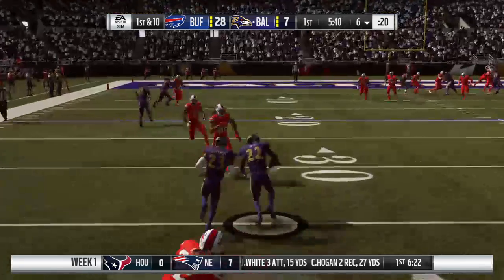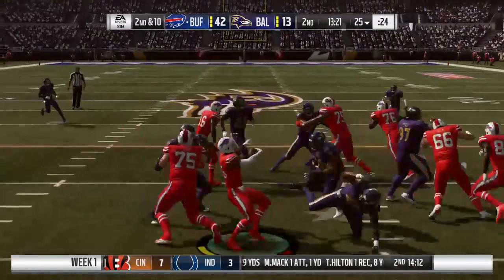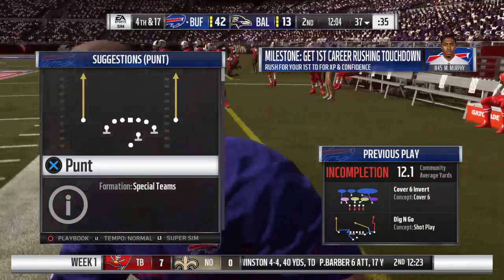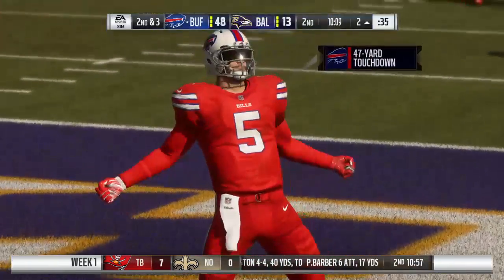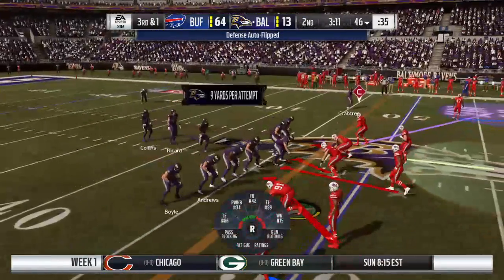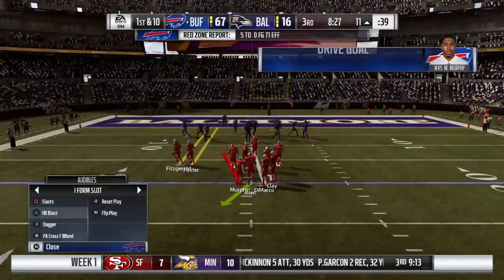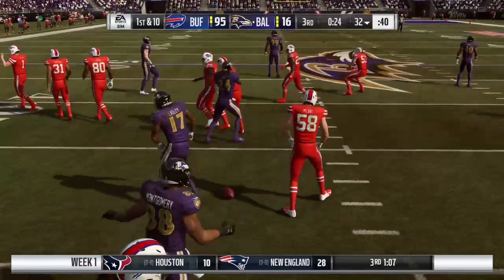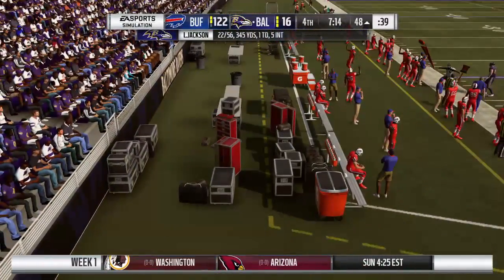Madden NFL 19